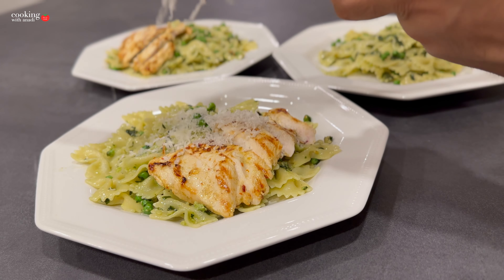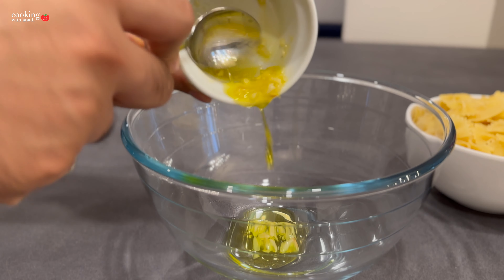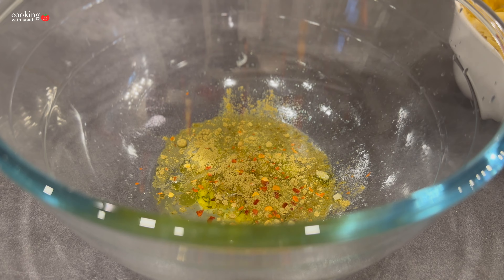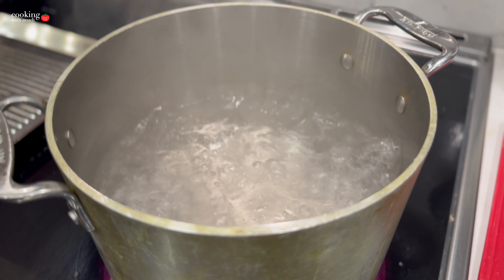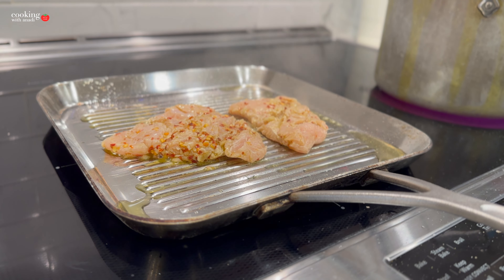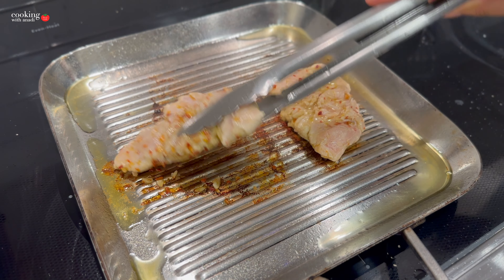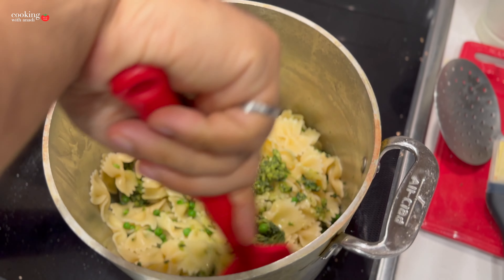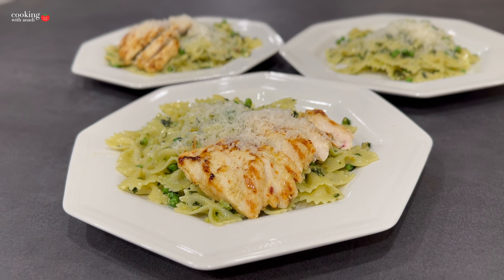30 Minute Creamy Grilled Chicken Pesto Pasta Recipe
See how to make a 30 minute creamy grilled chicken pesto pasta recipe! This chicken pesto pasta recipe is made with fresh homemade basil pesto and Italian-herb grilled chicken. Grilled chicken pesto pasta is a great weeknight dinner.

PRODUCTS USED:
Olive oil
Red chilli flakes
Salt crock
cutting board
Pepper mill
pine nuts
Mixing bowl
Ground oregano
White vinegar
Grill pan
Garlic press
Measuring spoons
Measuring cups
Mason jar